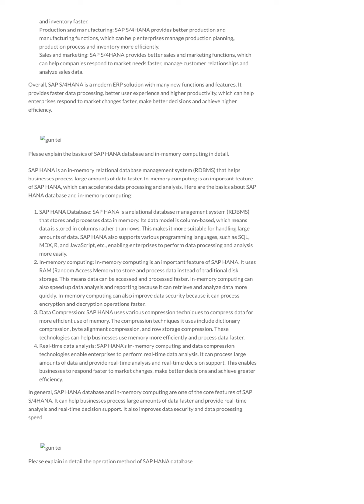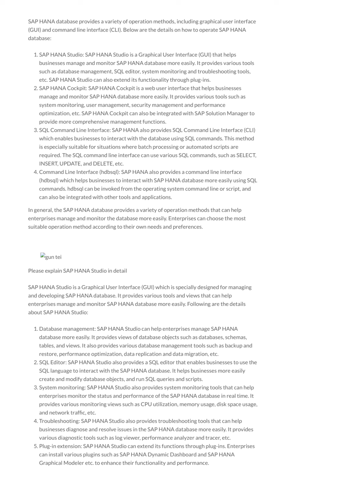Getting Start With S 4HANA 海威NS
Welcome to Haiwei Global Talent, your premier source for the latest news in the IT industry. Our channel is dedicated to promoting the international exchange of IT professionals, providing insightful news, and fostering a global community of tech talent. Join us to stay updated on industry trends, opportunities, and the movement of IT professionals across borders.